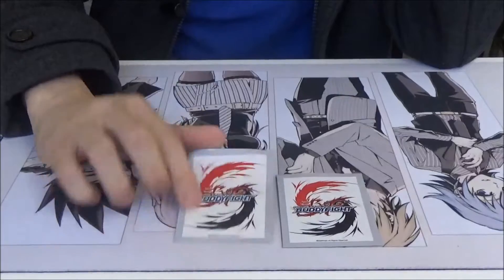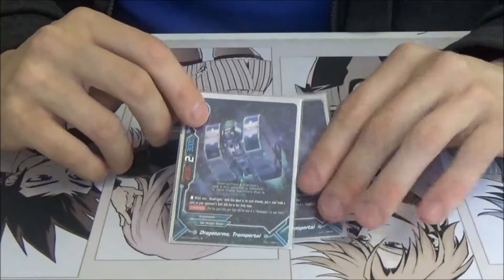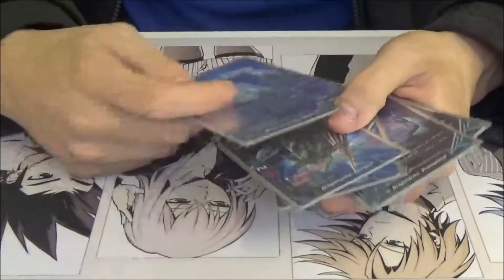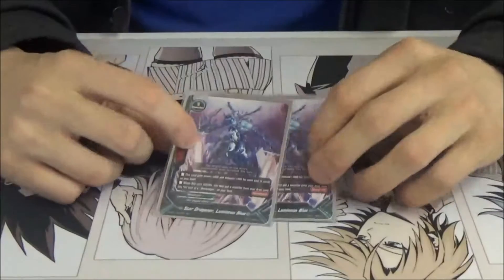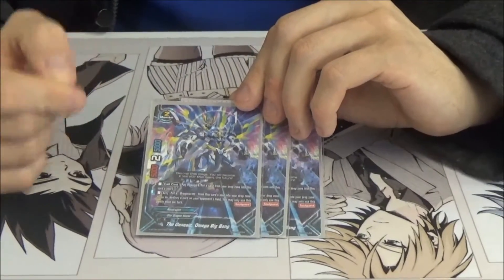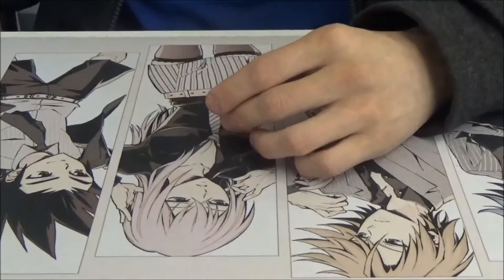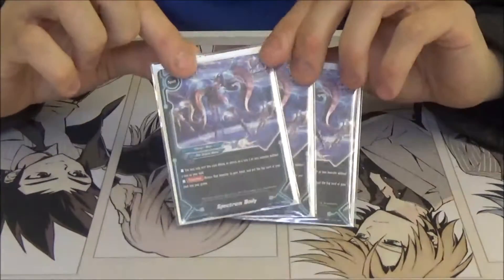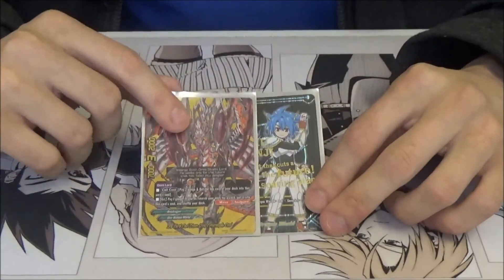Team GHQ Buddyfight Inverse Cord Deck Profile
Ethan profiles his Inverse Cord Deck for Buddyfight and explains why it is good.